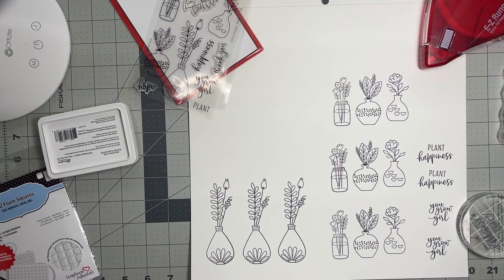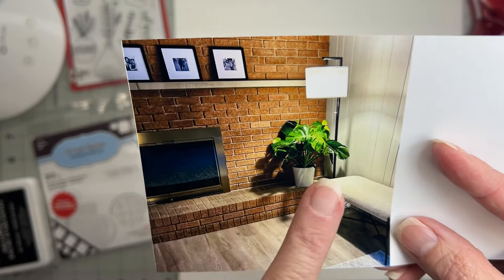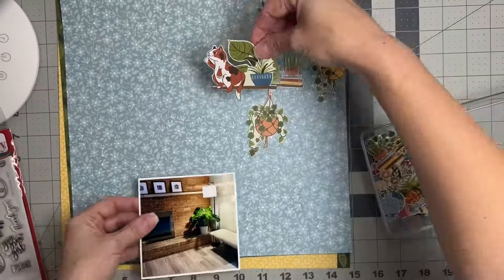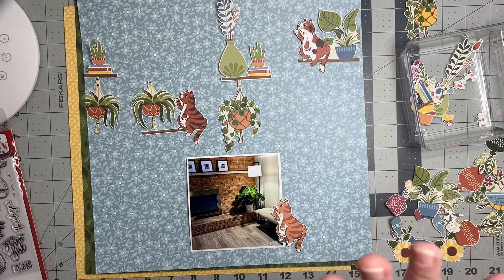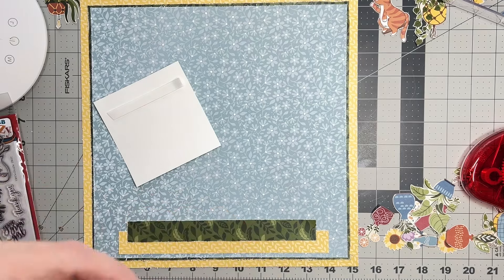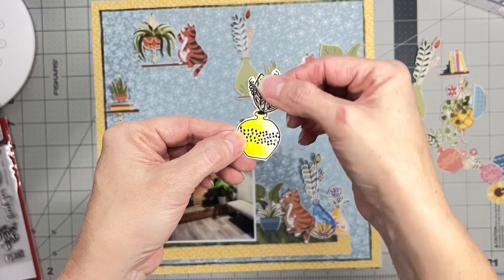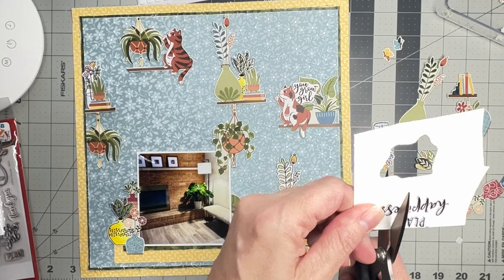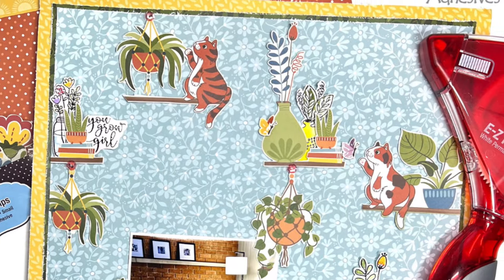Scrapbook Adhesives By 3L | Lots of Dimension with Foam Adhesives | Plant Happiness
I love to add lots of dimension to my layouts!